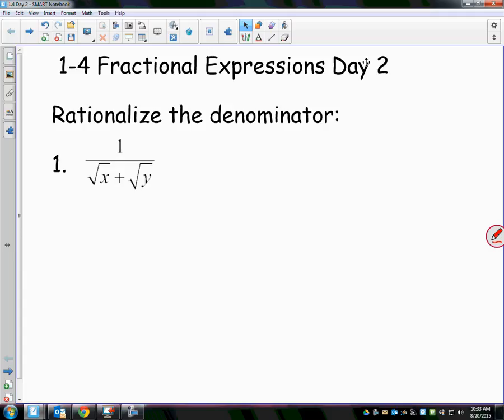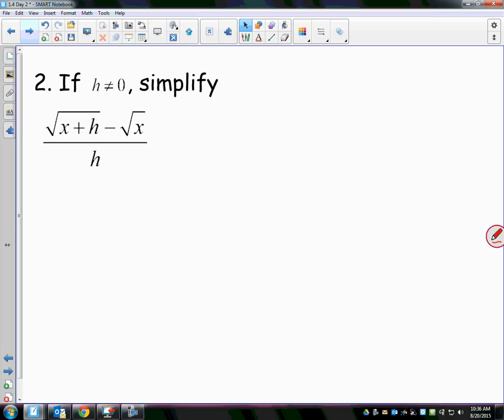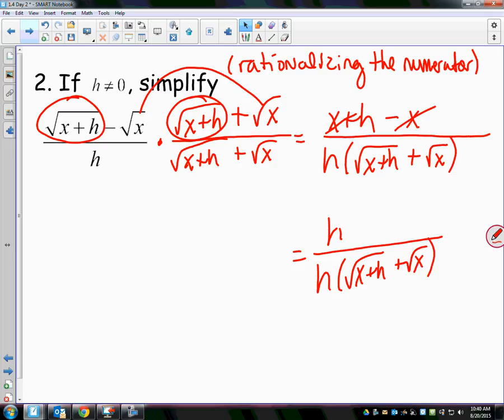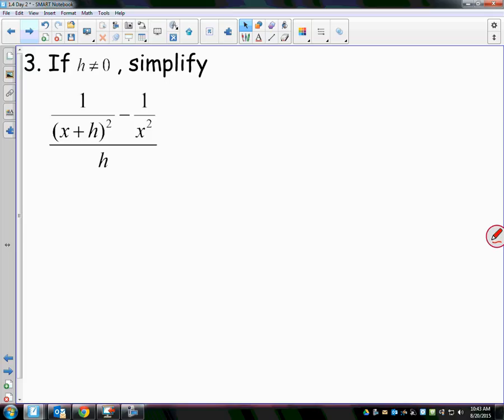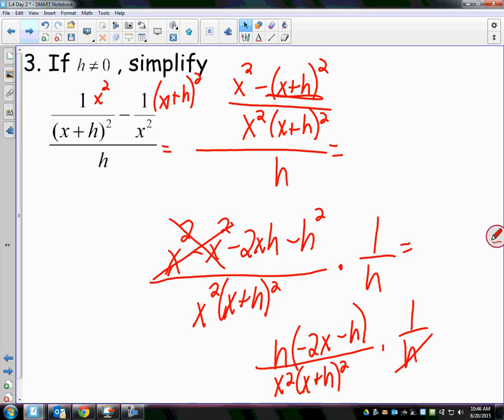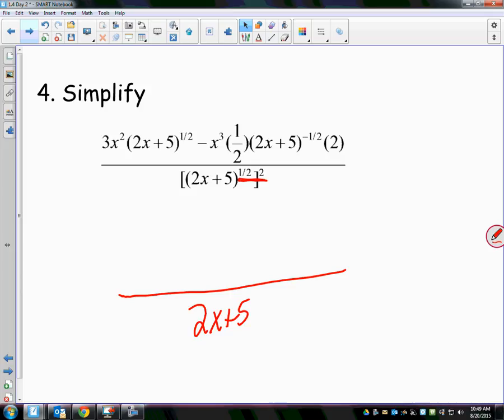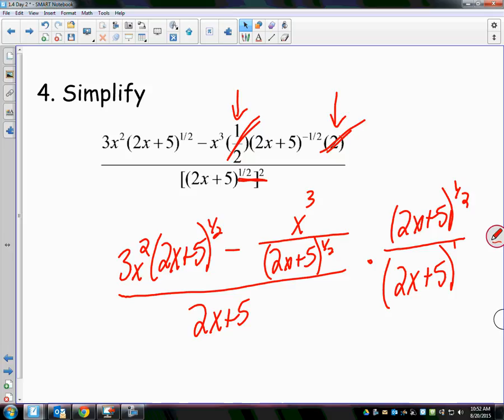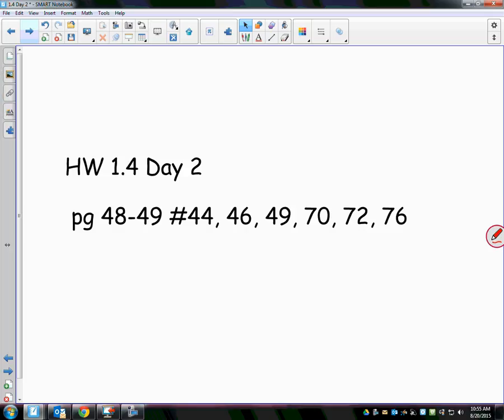1 4 Day 2 MA136